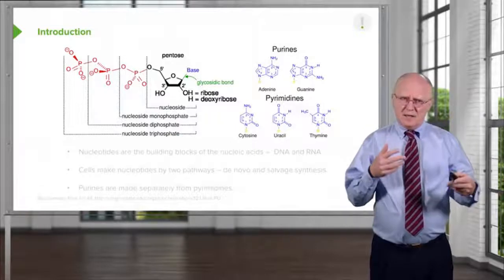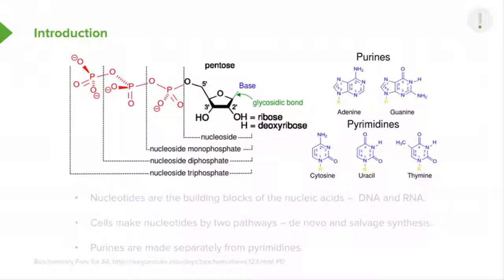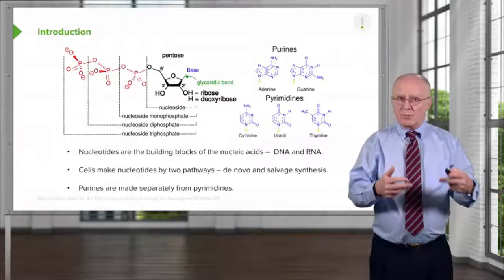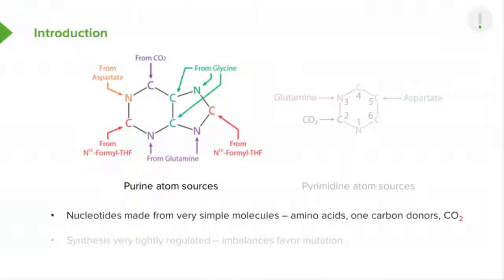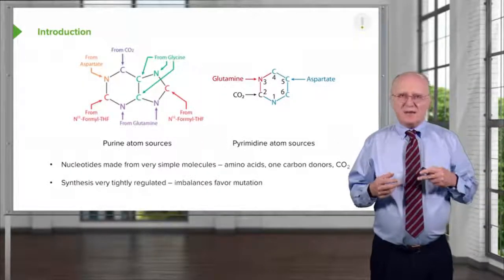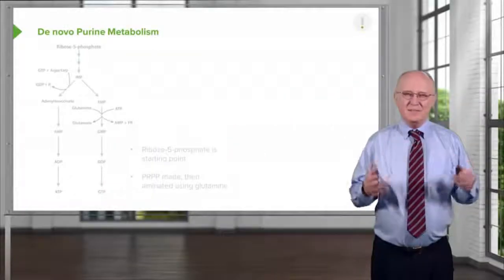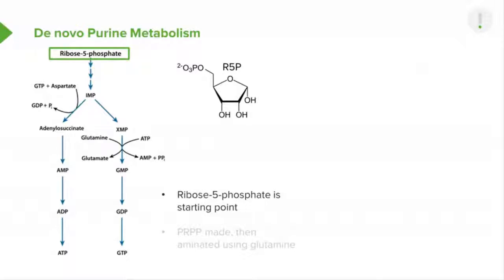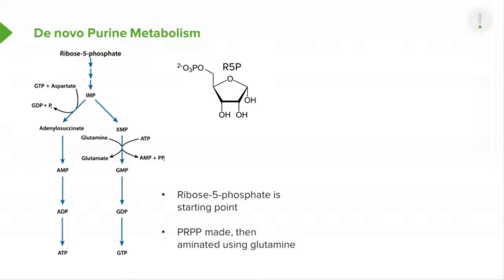Nucleotide Metabolism Introduction & Purine Metabolism